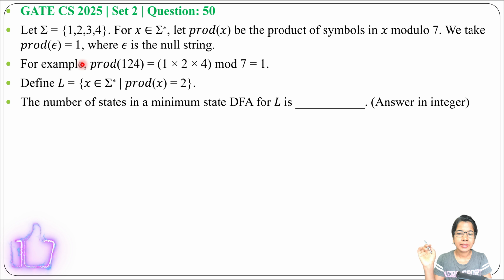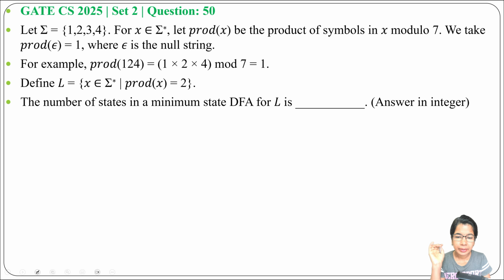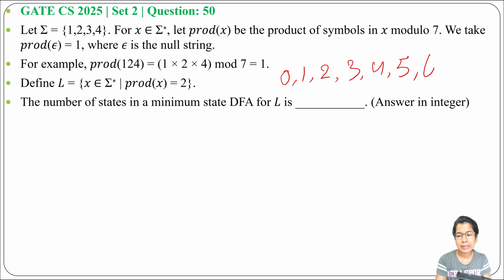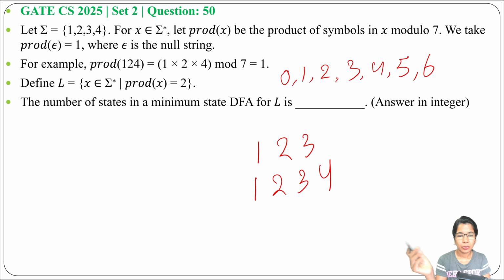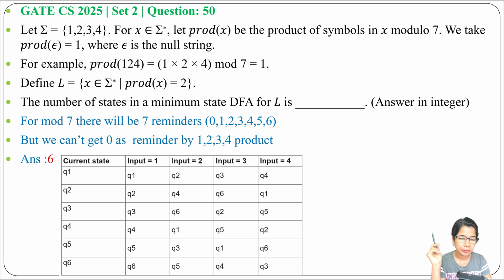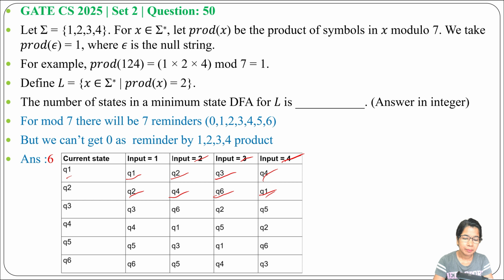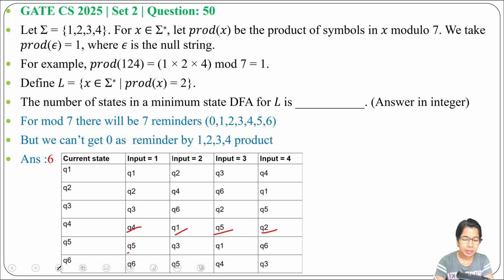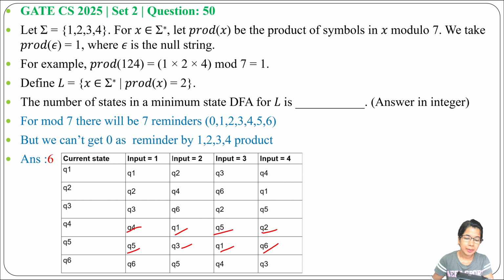GATE CS 2025 | Set 2 | Question: 50 Let Σ = {1,2,3,4}. For 𝑥 ∈ Σ∗, let 𝑝𝑟𝑜𝑑(𝑥) be the product of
Let Σ = {1,2,3,4}. For 𝑥 ∈ Σ∗, let 𝑝𝑟𝑜𝑑(𝑥) be the product of symbols in 𝑥 modulo 7. We take 𝑝𝑟𝑜𝑑(𝜖) = 1, where 𝜖 is the null string.
For example, 𝑝𝑟𝑜𝑑(124) = (1 × 2 × 4) mod 7 = 1.
Define 𝐿 = {𝑥 ∈ Σ∗ | 𝑝𝑟𝑜𝑑(𝑥) = 2}.
The number of states in a minimum state DFA for 𝐿 is ___________. (Answer in integer)
Ans : 6
0:00 Question discussion
0:46 Solutions